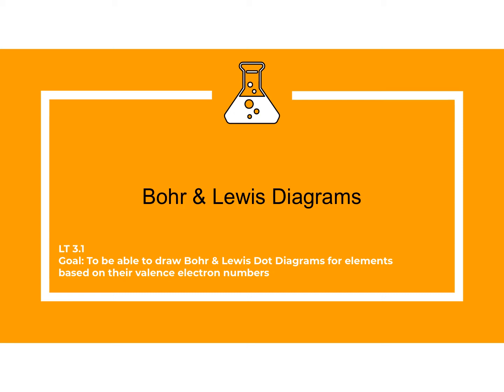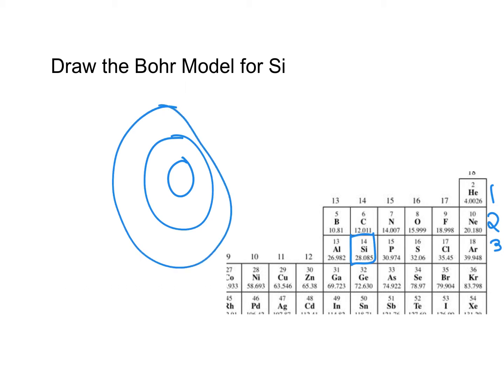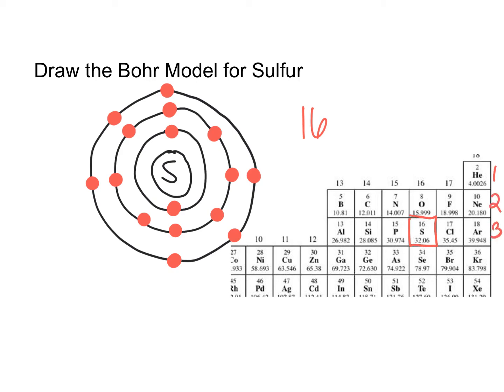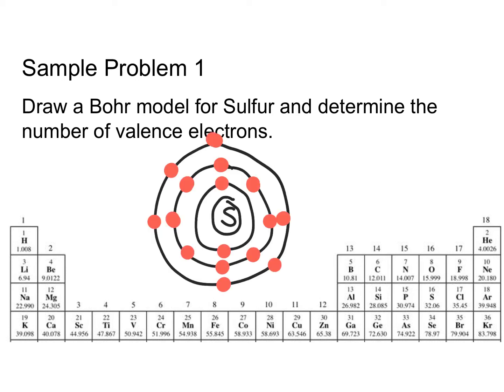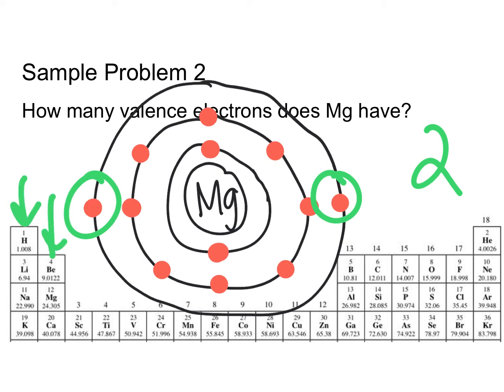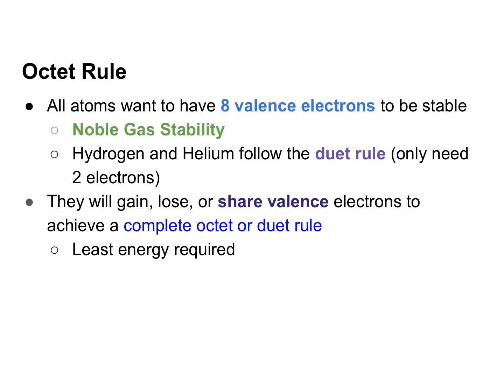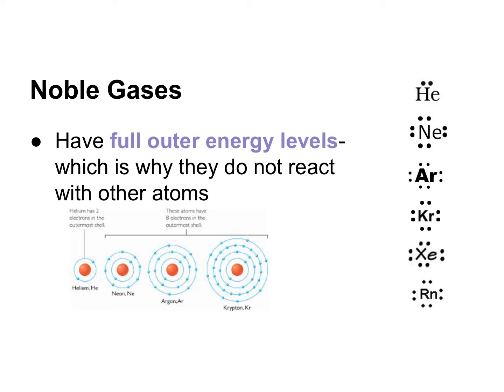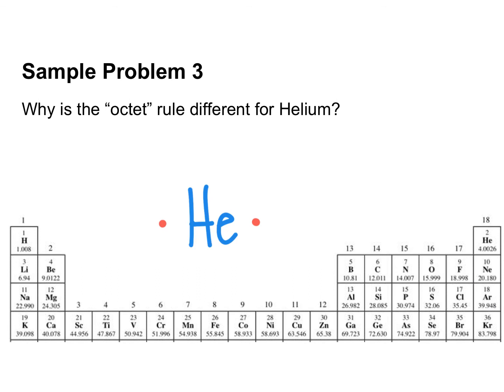Lewis Diagrams 1920.mp4